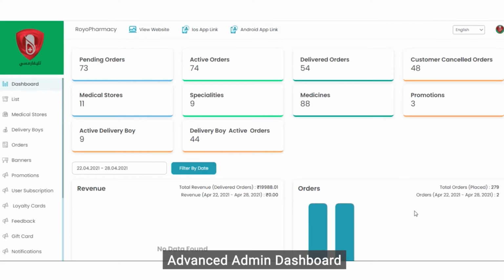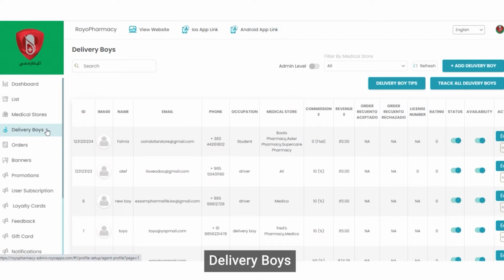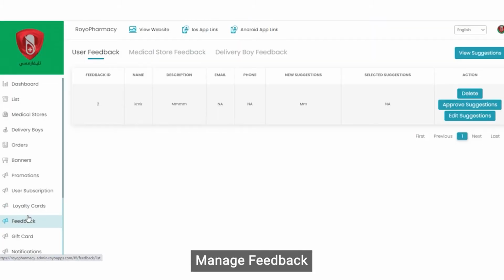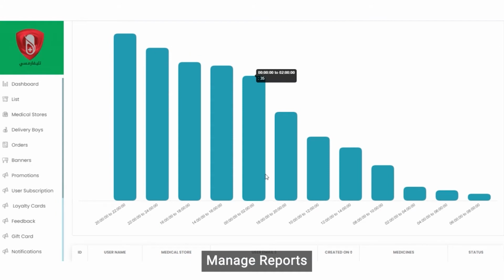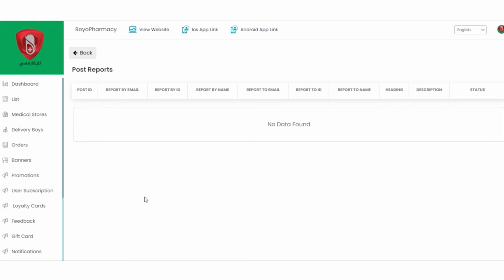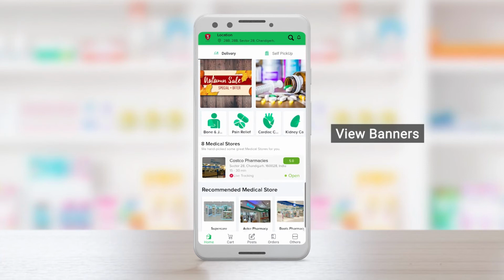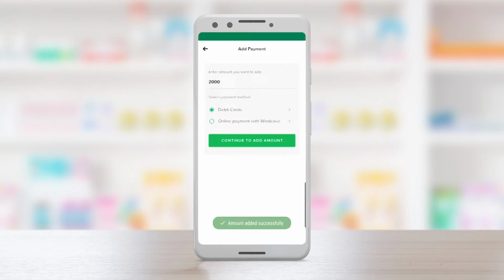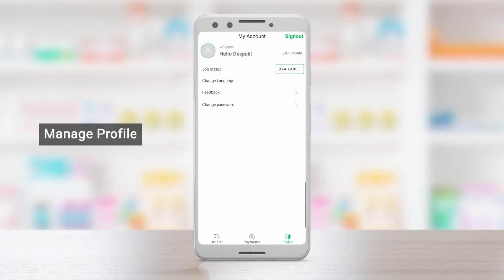Launch Your On-Demand Medicine Delivery App | Pharmacy Delivery App Development | Live Demo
Do you currently run or are planning to start an online pharmacy business? Launch your own medicine delivery app like Practo, Netmeds, 1Mg.

The On-demand pharmacy delivery industry is expected to flourish at CAGR of 18.4% in the next 10 years. Impact of COVID outbreak has made it mandatory for the pharmacy delivery business owners to take & expand their business online.

For this, Royo Pharmacy has a complete solution that perfectly meets all the requirements of pharmacy/medicine delivery business owners. Our tech suite comprises of:

Branded Customer Ordering App (Android & IOS)
Pharmacy Agent App
Advanced Admin Panel

Our product is perfect for all pharmacy business models. Whether you already have a pharmacy store or a medicine delivery business or want to invest in the same, our on-demand pharmacy delivery app would help launch, run, & grow  your business online.

Royo Apps is a team of highly skilled, experienced and dedicated app developers, designers & marketers having experience of working with 5K+ clients globally. We have a perfect solution for everything required to boost your on-demand business magically!